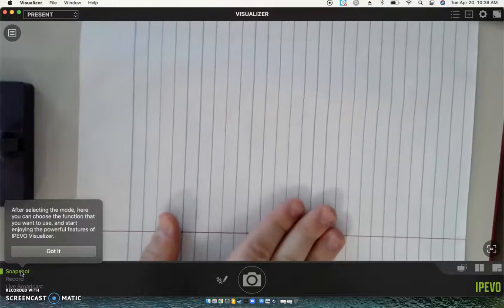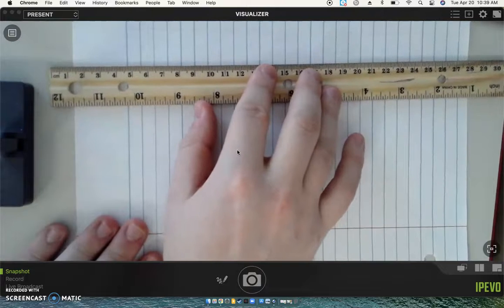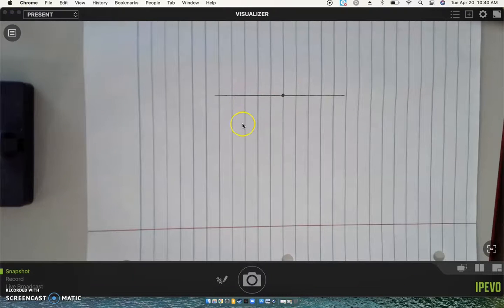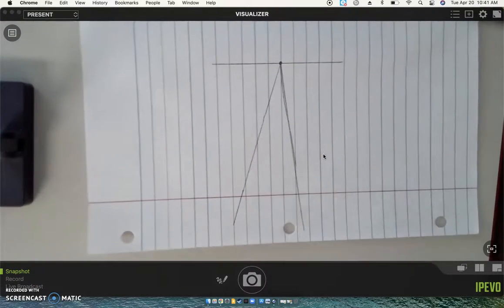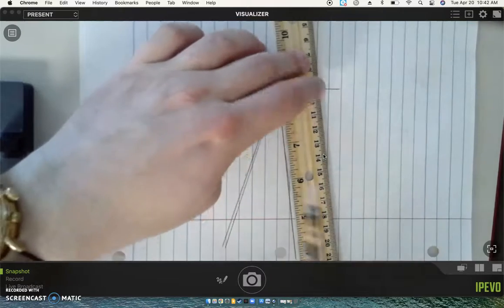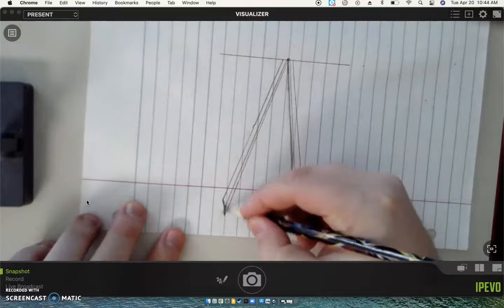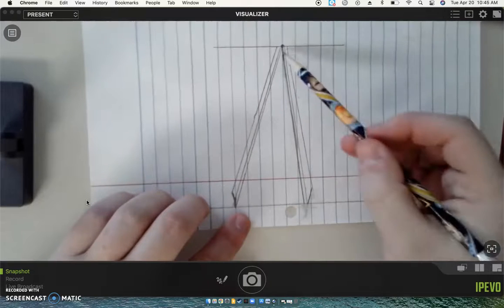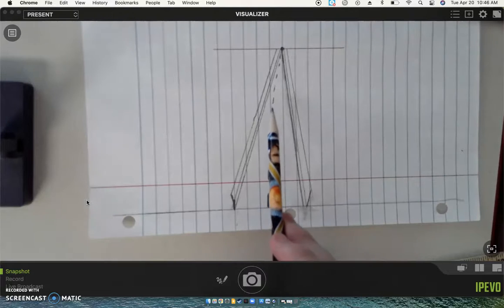Perspective Map Final 1